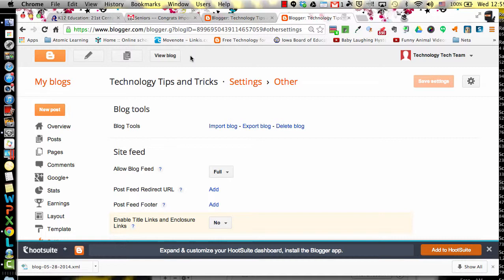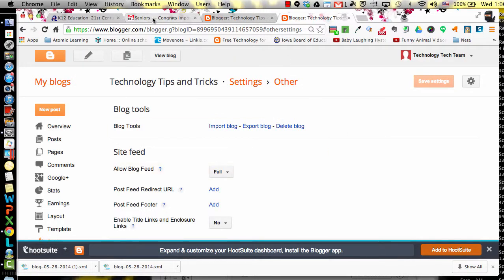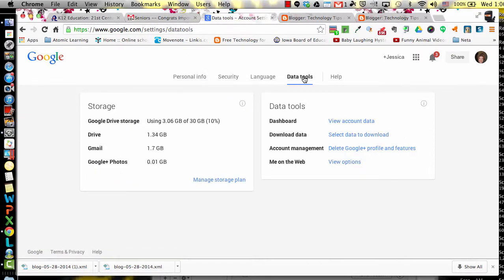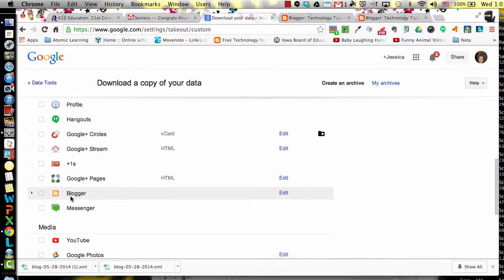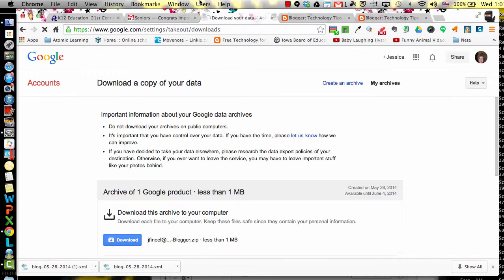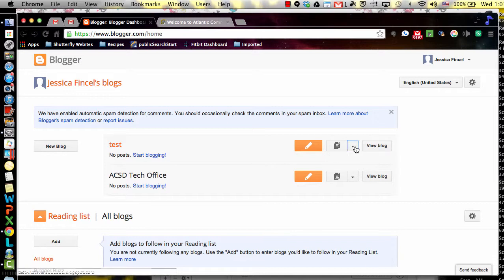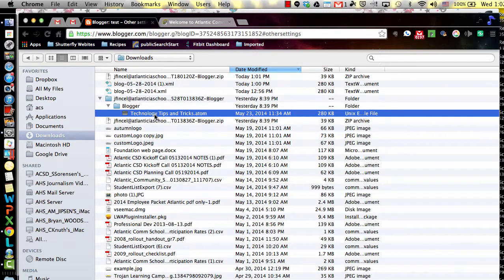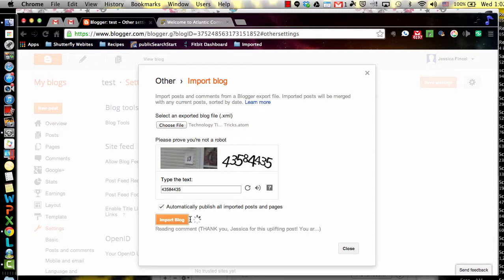Export a Blogger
How to export blogger and import into a personal gmail.